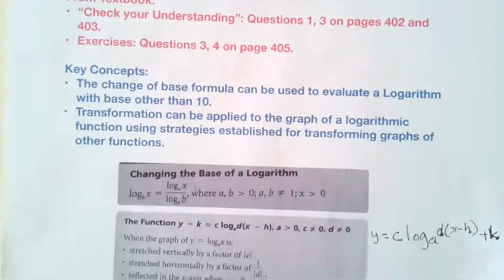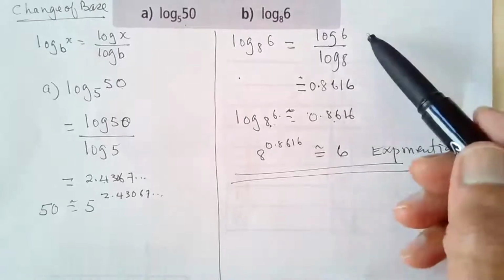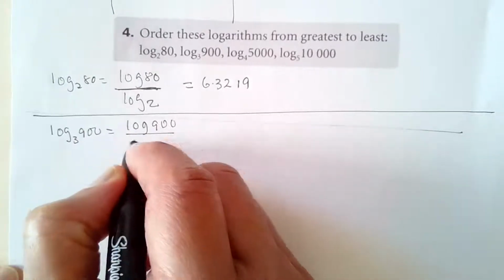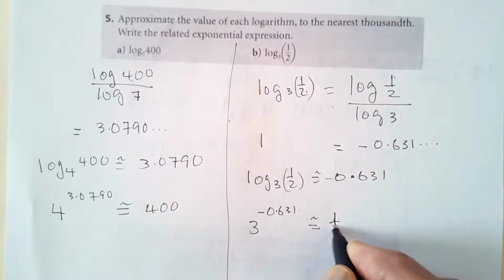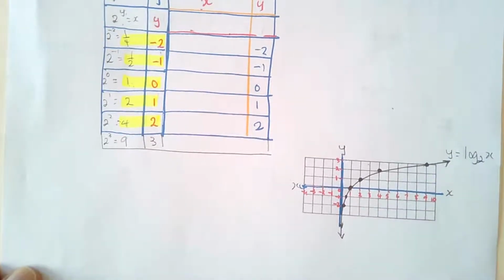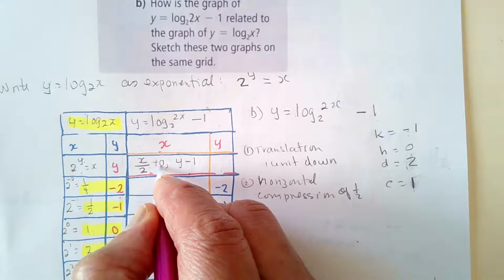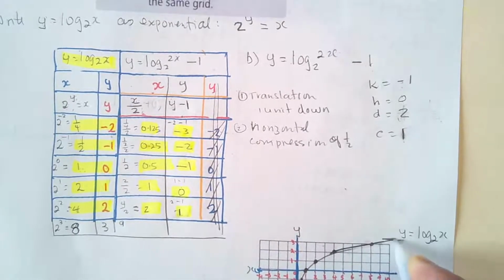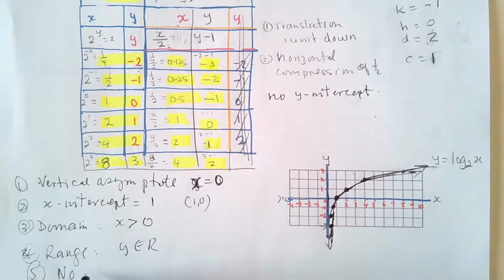5.6 Analyzing Logarithmic Functions - Part 2